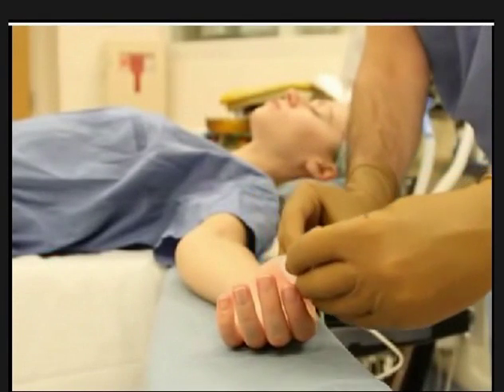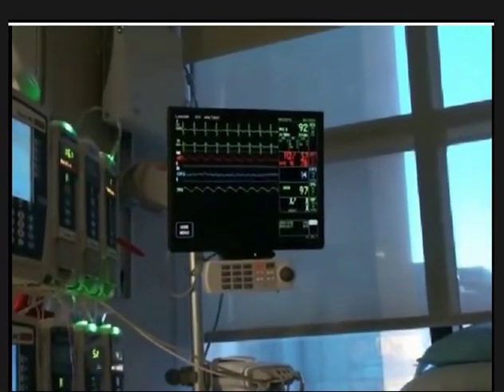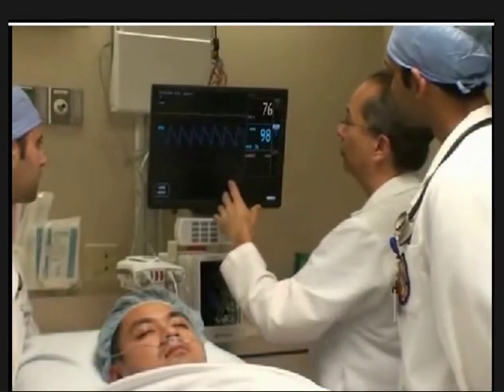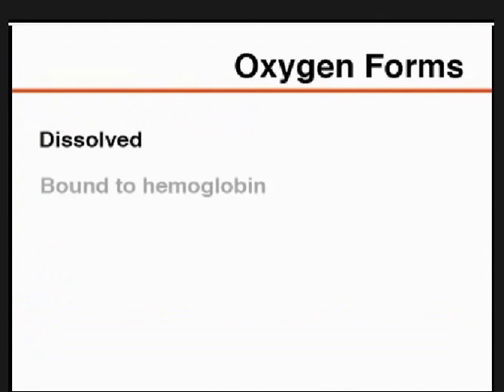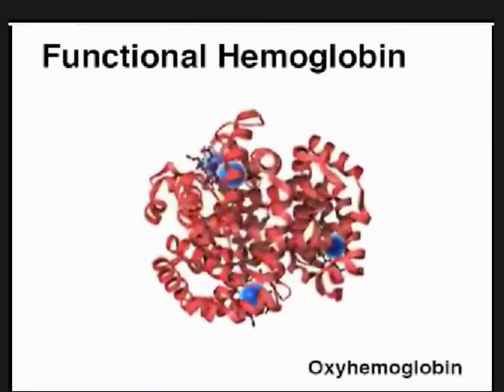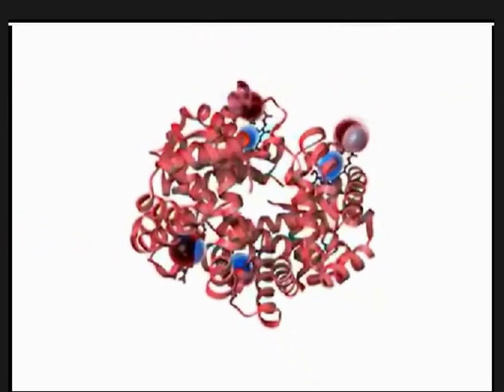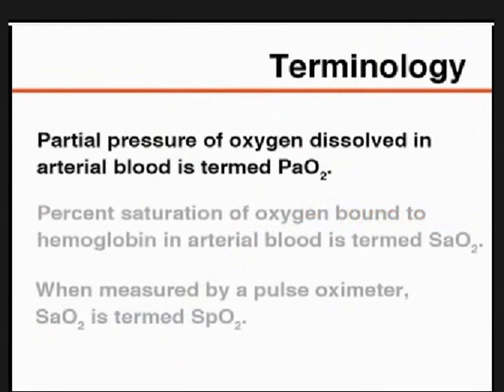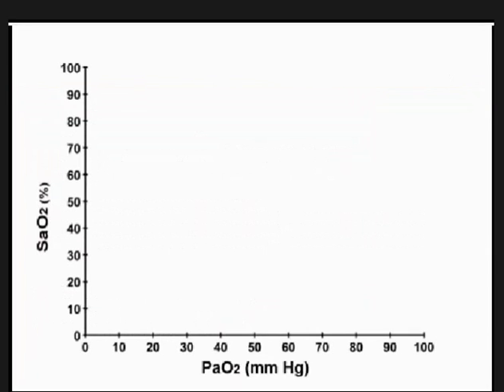Pules oximetry Introduction